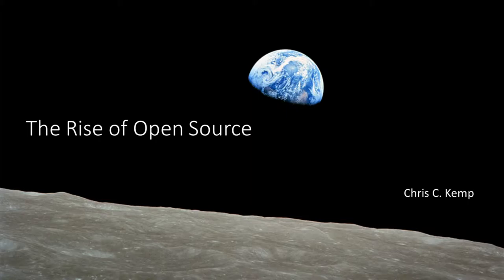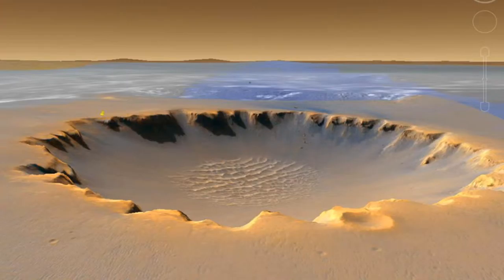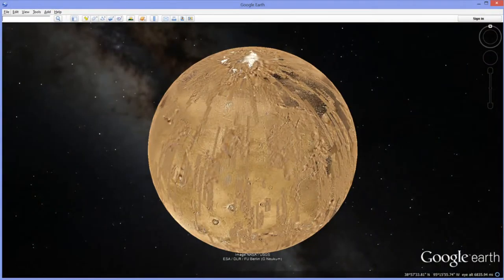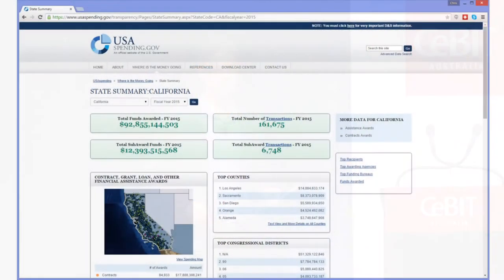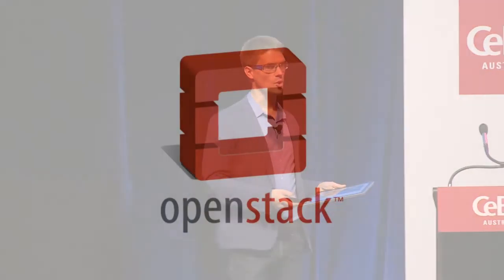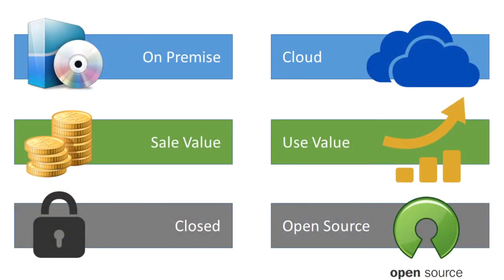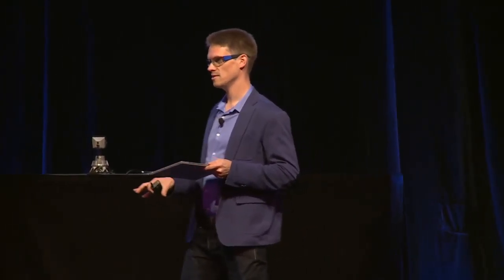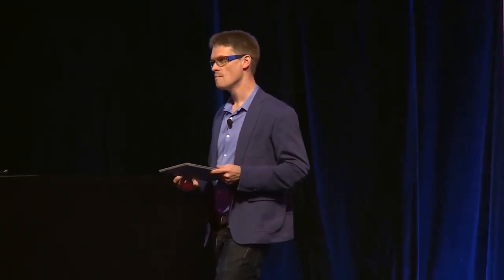The Rise of Open Source - Chris C. Kemp - CeBIT 2015 - OpenStack Keynote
Chris C. Kemp is an entrepreneurial executive with a passion for igniting innovation in high-tech organisations. At CeBIT Australia 2015, Chris presented : “The Rise of Open Source”.